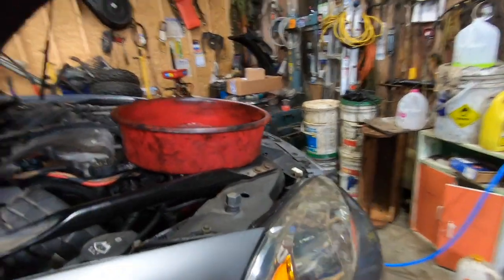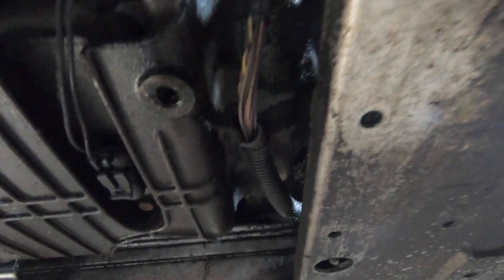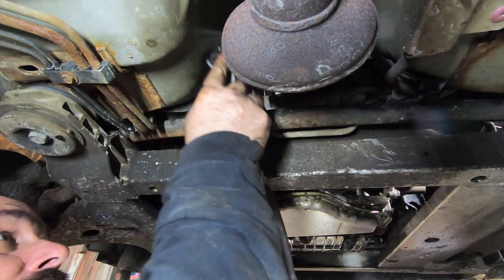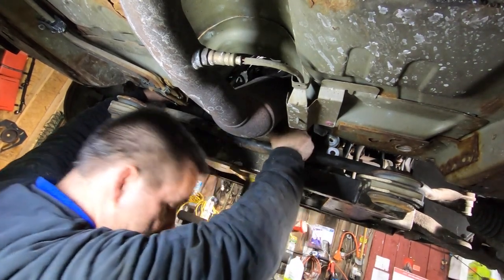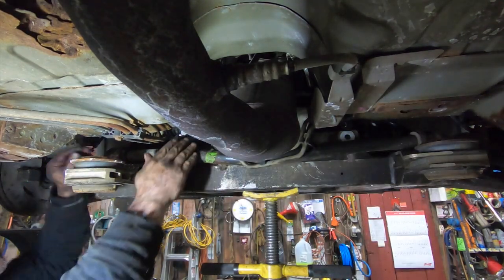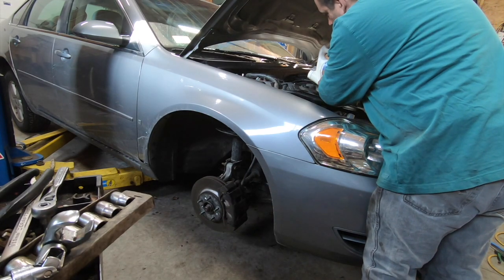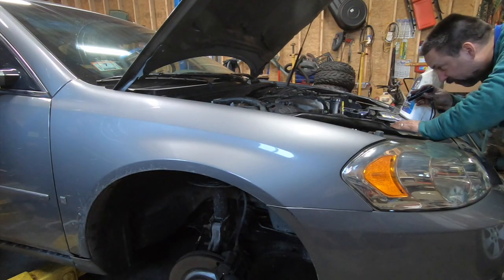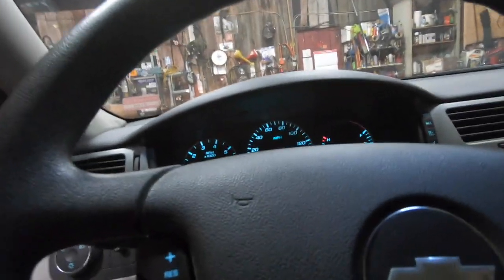2006 Impala steering rack replacement & bleed procedure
MUCH APPRECIATED! The extra money from monetization is very much welcome around here, especially in this part of the USA where it flies out of your hand faster than you can make it. Every little bit helps.  I can't thank you guys enough! 👍😎👍

Been a while! Figured I'd shoot video on a recent job I had here earlier this month. On this 2006 Impala, we'll swap out the steering rack, and go through the bleeding procedure. Things aren't as easy as they used to be in the good ol' days, that's for sure!

I still have some 3 year old video to edit and get on here at some point. Not enough hours in a day!